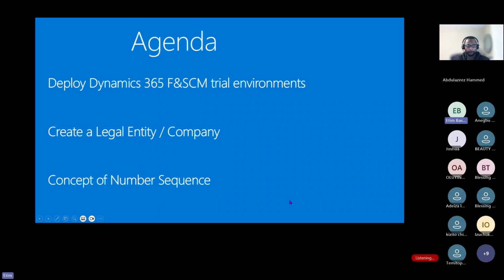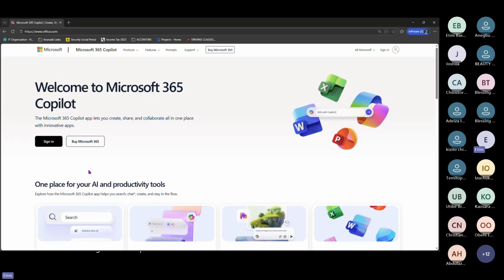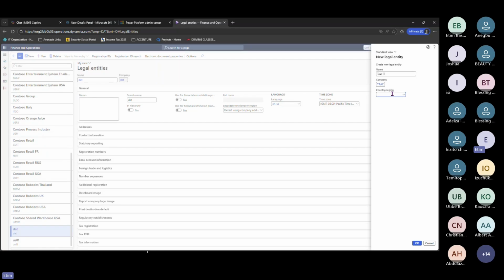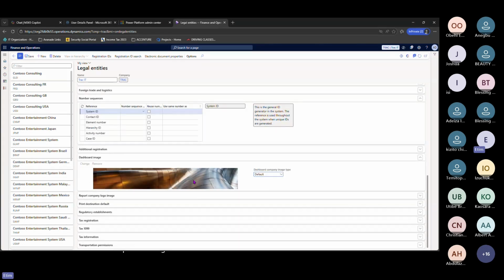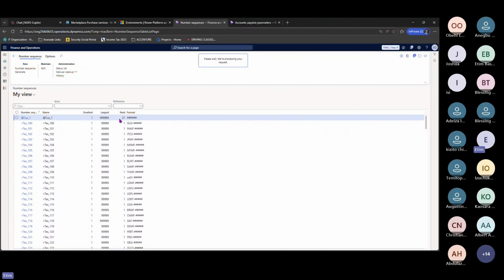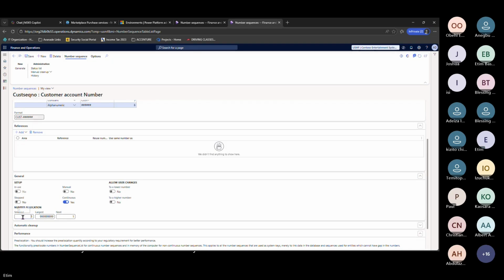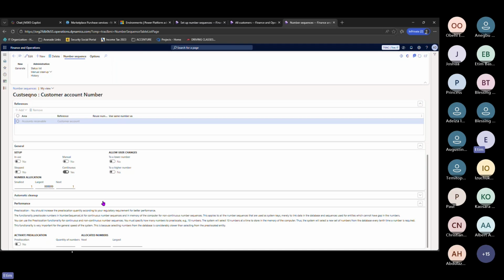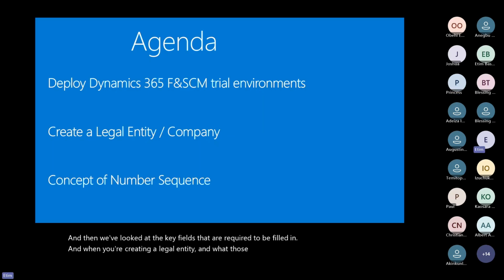Dynamics 365 Finance & Operation – Create legal entities and number sequences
In this session, I walk through how to create and configure the Create legal entities and number sequences in Microsoft Dynamics 365 for Finance and Operations. This is a foundational setup every Finance and ERP consultant must understand, as it directly impacts reporting, compliance, and transaction posting across the system.

You will learn:

How to create a legal entity in Dynamics 365 for finance and operations

Generate number sequences for the newly created legal entity

Practical configuration tips and common mistakes to avoid.

Whether you are a beginner exploring Dynamics 365 Finance or a consultant refining your implementation skills, this video provides a clear, step-by-step walkthrough with real system demonstrations.

If you work in Finance, ERP consulting, or are preparing for a Dynamics 365 role, this is essential knowledge.